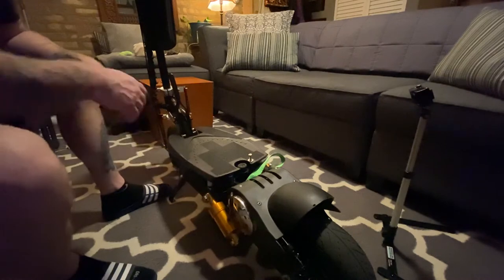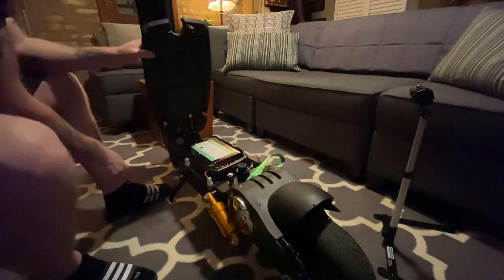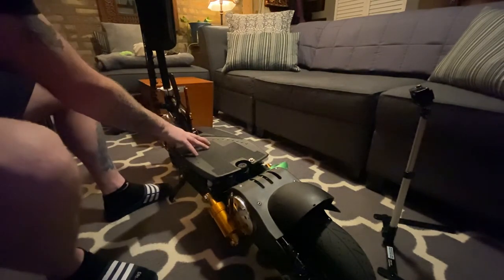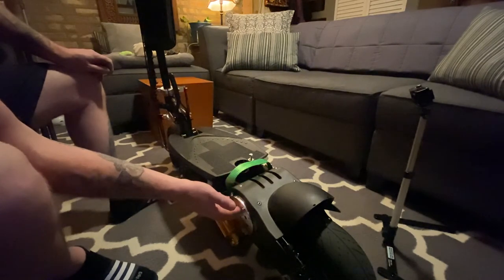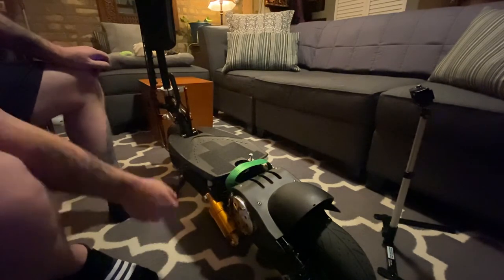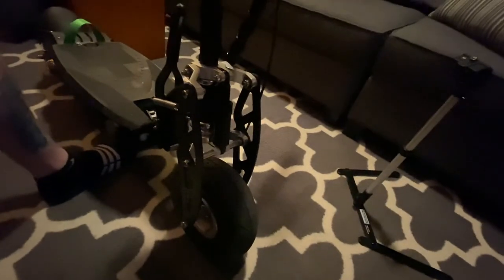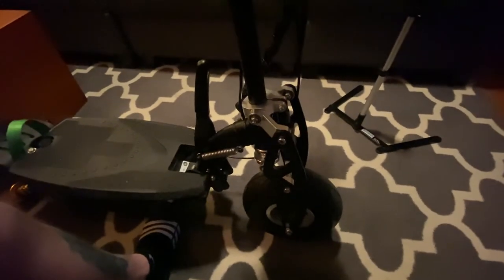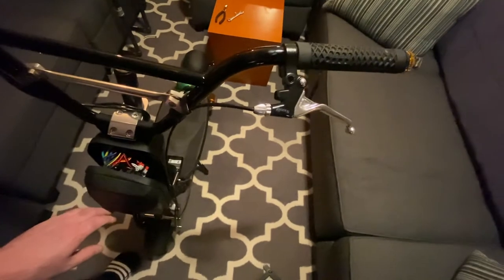Uberscoot/Mototec Upgraded Custom Electric Scooter Walk Through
This is a walk through of my upgraded scooter I found in the alley and fixed up.

The music I am listening to in the background is - Chill Study Beats 2 • Instrumental & Jazz Hip Hop Music [2016]